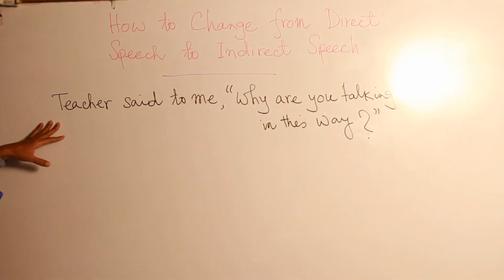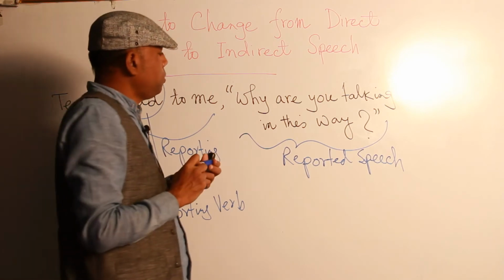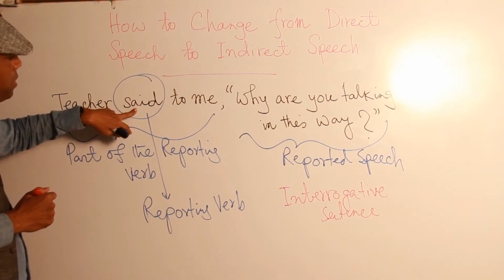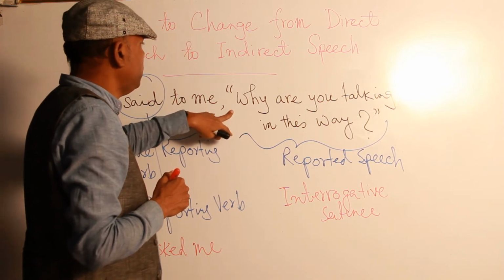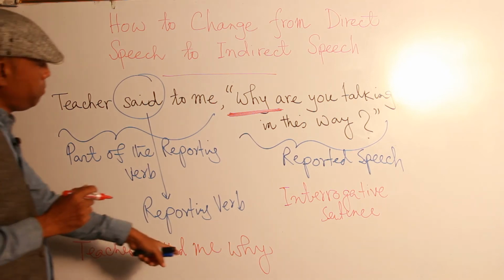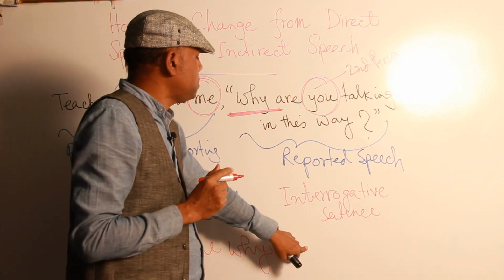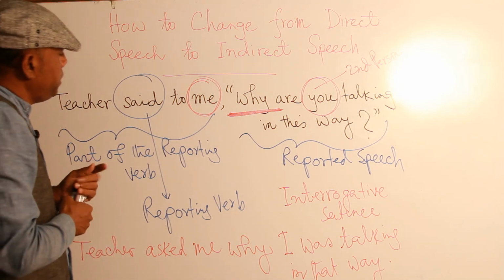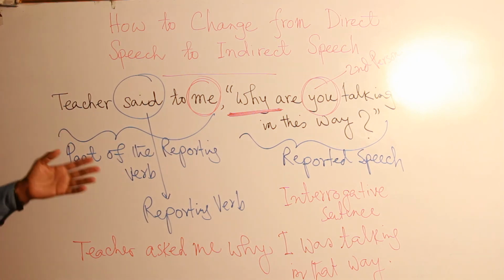Changing Narrative Style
Md.Kamruzzaman, Assistant Teacher,English, Nakol R.C. High School, Nakol, Sreepur, Magura.
Trained from California, USA.
Master Trainer(English),Seqaep, Dhaka, Bangladesh.